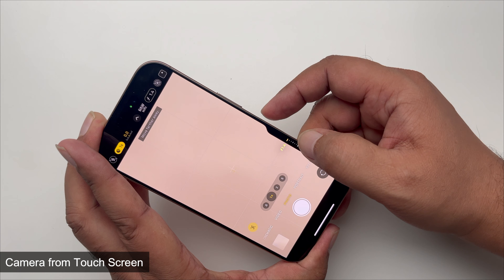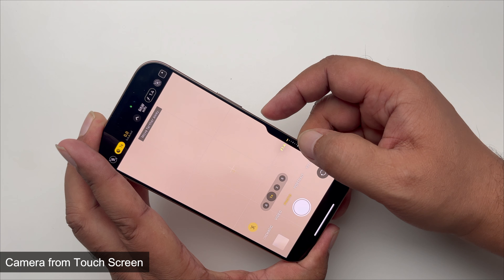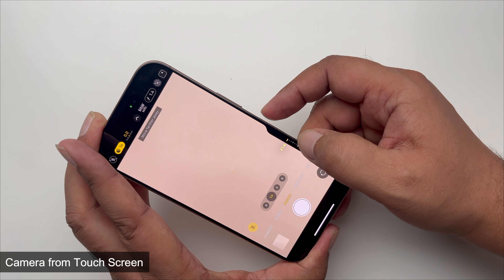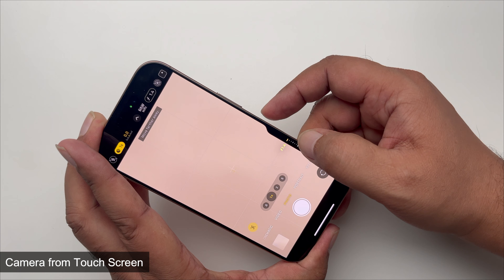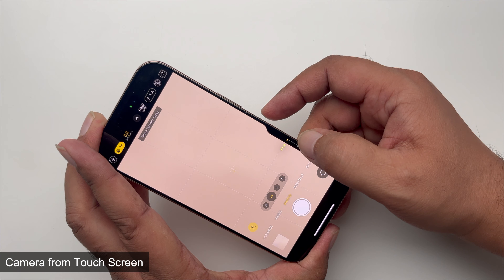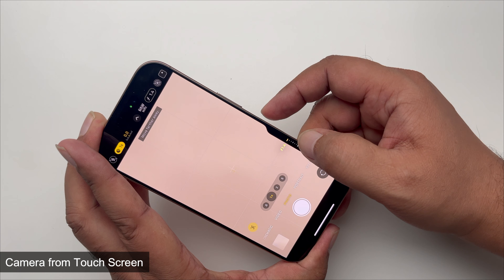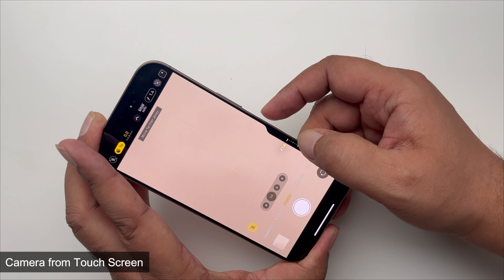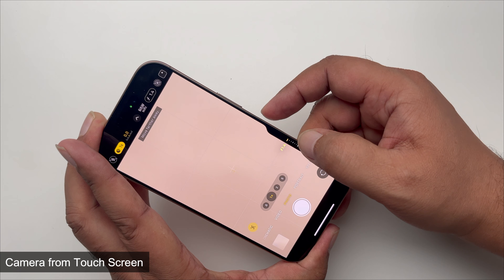iPhone 16 Pro Camera Button: THIS changes everything!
Discover the power of the iPhone 16 Pro Camera Button as we delve into why it's the ultimate tool for capturing perfect photos. Learn tips and tricks on maximizing your photography skills using your iPhone. Whether you're a beginner or a seasoned pro, this video will inspire you to take your visual storytelling to the next level. Unlock the full potential of your iPhone camera today!

In this video, we uncover the magic of the iPhone 16 Pro Camera Button and how it transforms how we capture moments. Are you ready to elevate your photography game? Join me as I explore the iPhone 16 Pro Camera Button—the ultimate companion for stunning images. In this video, you'll find insights into technical aspects, creative techniques, and the beauty of capturing moments effortlessly. Your journey to perfect photos starts here!

-=-=-= Gears Used =-=-=-
1 - iPhone 13 Mini
2 - iPhone 16 Pro
3 - Deity VO-7U RGB USB Microphone
4 - K&F Concept Tripod 2624L
5 - Aputure Amaran 100D
6 - NAENKA Bone Conduction Headphones

-=-=-= Time Stamps =-=-=-
0:00 - Introduction
0:41 - How to Use Camera Button
0:59 - Photo Mode
1:36 - Video Mode
1:49 - Cinematic Mode
2:09 - Camera Button Setting
2:53 - Camera Click Button Setting
3:08 - Camera Control Button
3:22 - Hidden Camera Tricks
4:09 - Photoshoot
4:31 - Conclusion: iPhone 16 Pro Camera Button